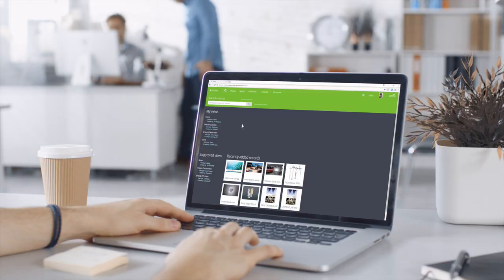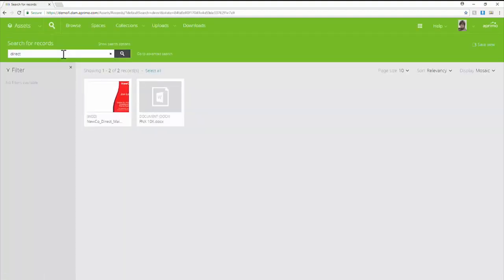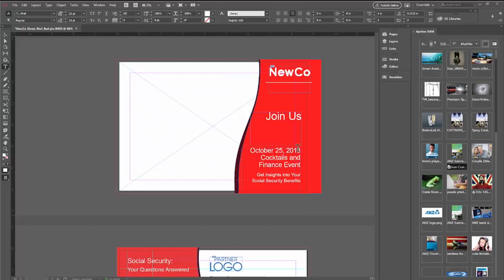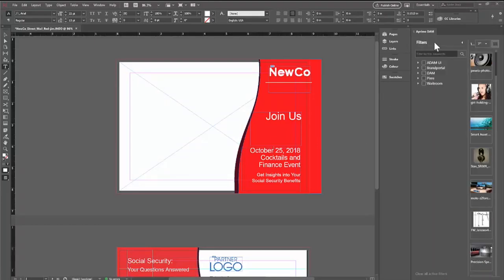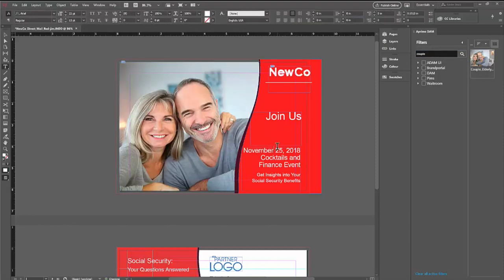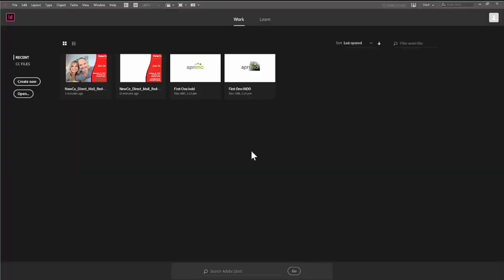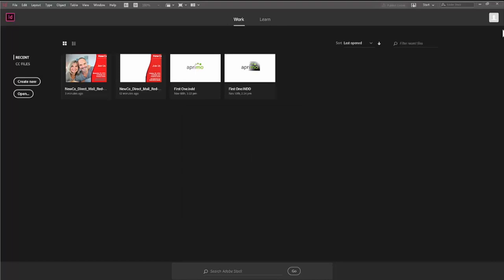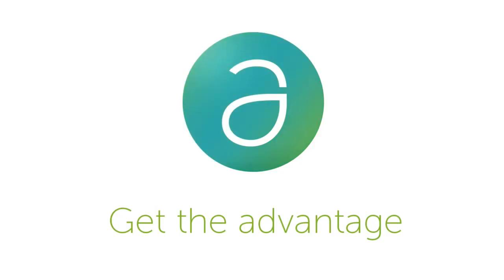Integration with InDesign | Aprimo Creative Cloud Connector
Discover how Aprimo integration with InDesign works in practice!

Welcome to our concise guide revolving around Aprimo Marketing Studio. Our Aprimo tutorial aims to walk you through the platform's powerful features, helping you optimize your marketing strategies. We also discuss the Adobe Creative Cloud, highlighting its creative suite, in particular InDesign. Learn how to streamline your workflow through an efficient integration with InDesign, allowing seamless transitions between platforms. Enhance your design and marketing skills with Aprimo and Adobe Creative Cloud today!

The Aprimo Creative Cloud Connector – Providing a seamless connection between your Aprimo Digital Asset Management and your favorite Adobe products.